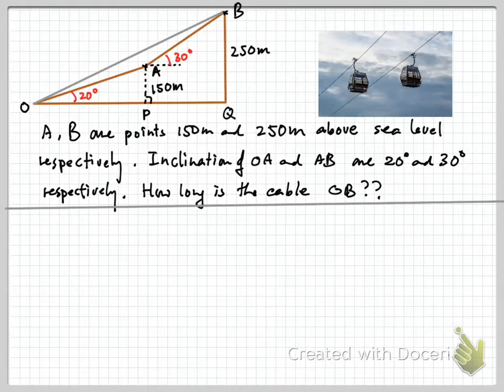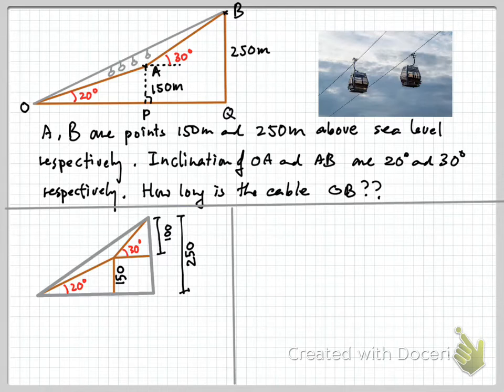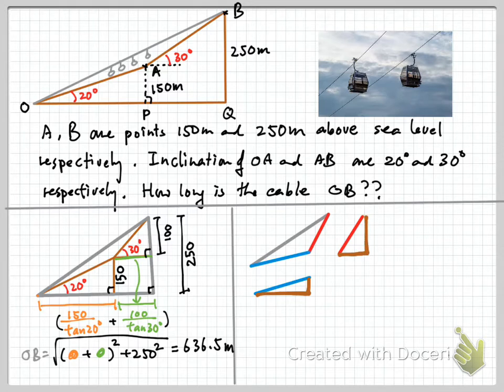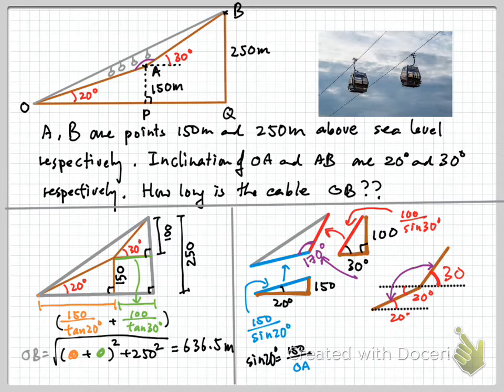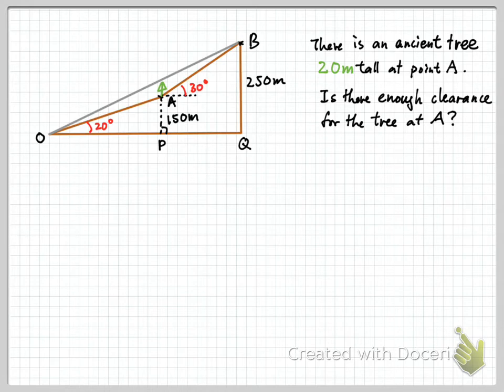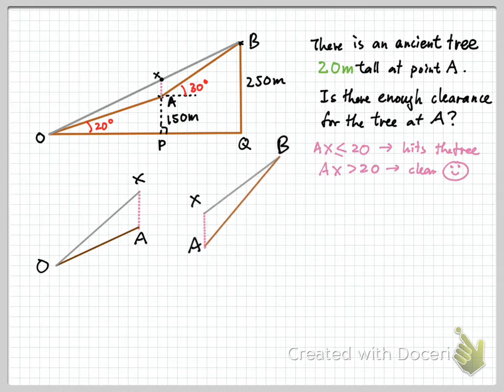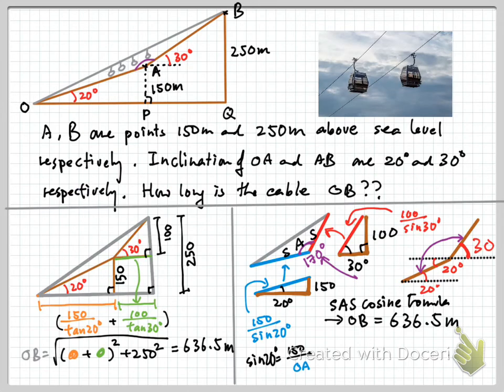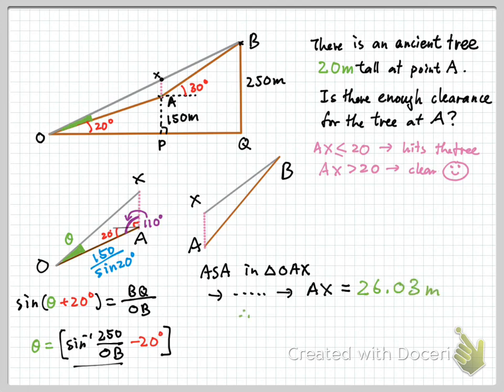2D problems part 3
A cable car design problem and an extended part